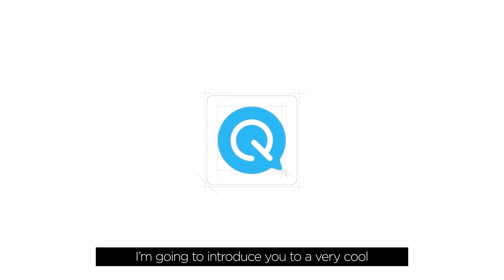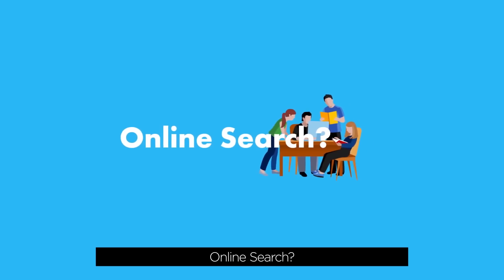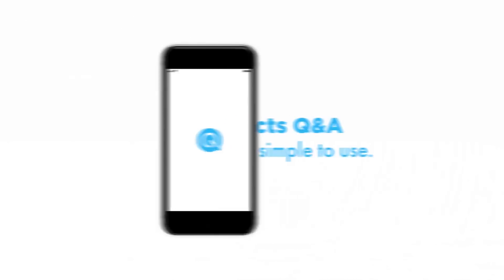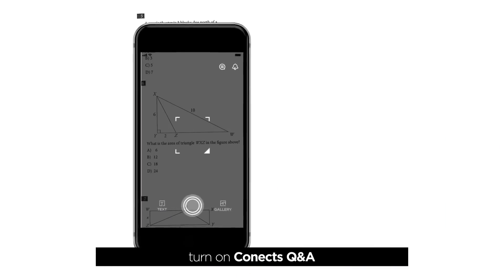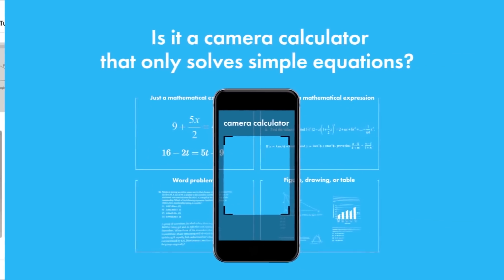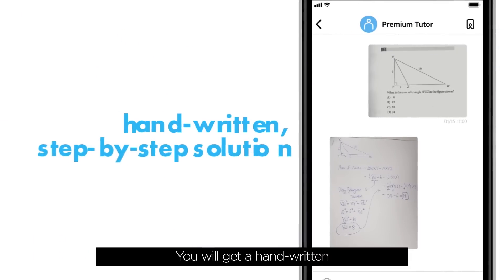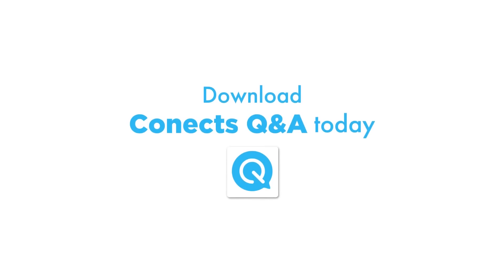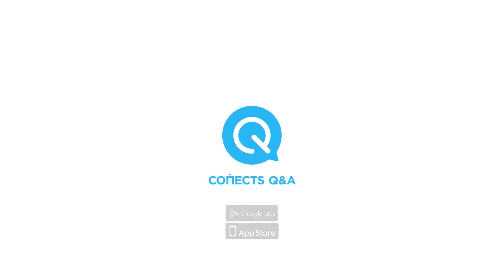Math & Science Problem Solver - Conects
Stuck on a Math Problem? Download Conects!

Is it a useless camera calculator that only solves simple equations?

No! Any type of math problems can be answered here.

A Real Math Helper, Not a Calculator - Conects